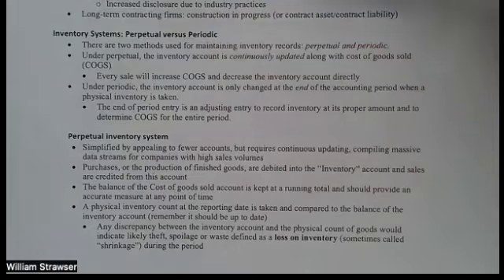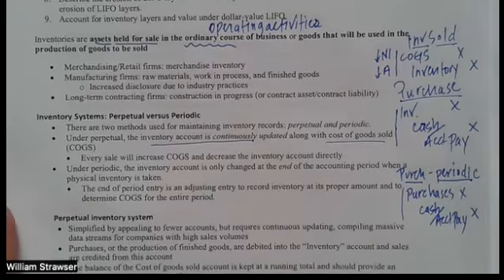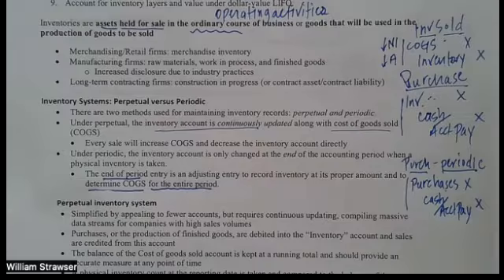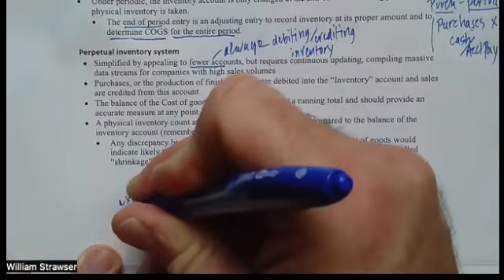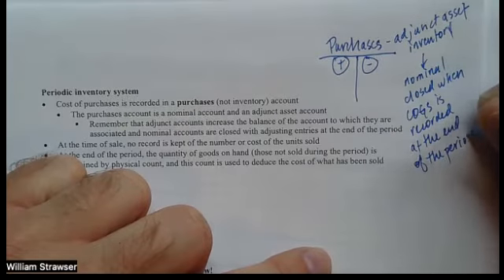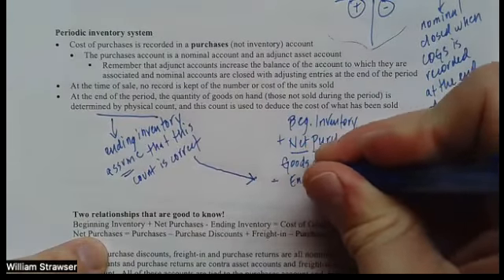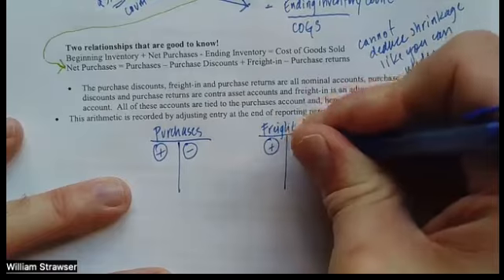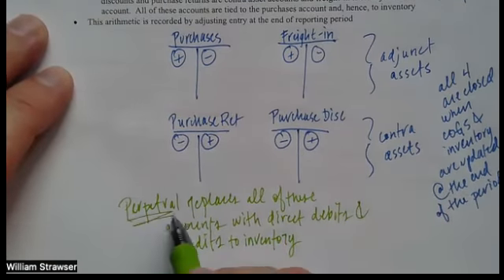ACCT 3313 - Inventory systems, Part 1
Discussion of inventory and periodic and perpetual systems